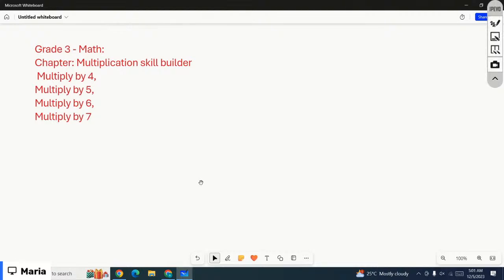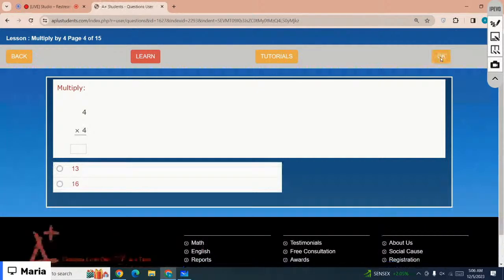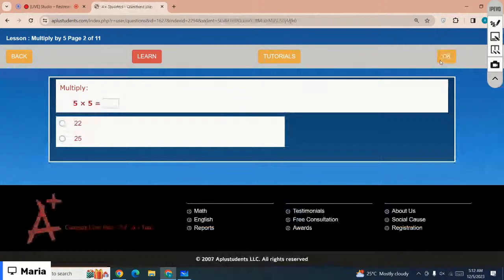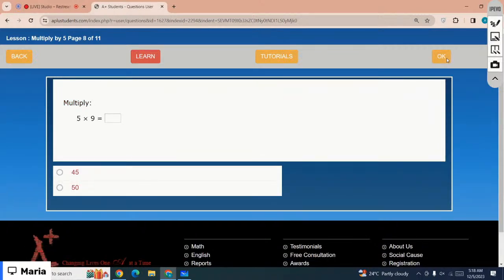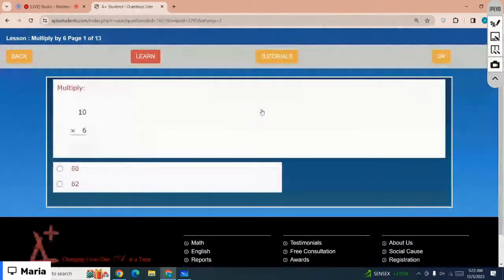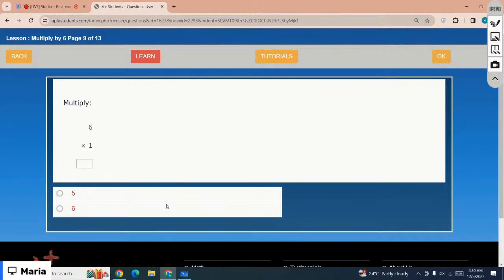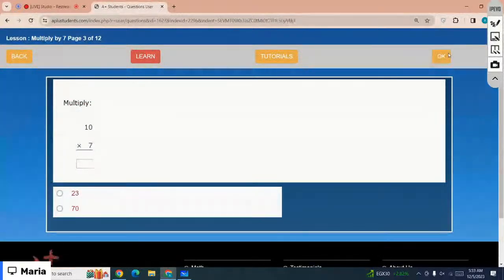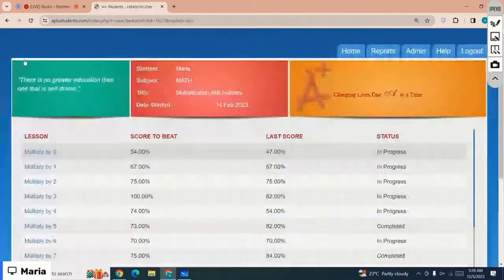Grade 3 - Math: Multiply by 4, Multiply by 5, Multiply by 6, Multiply by 7